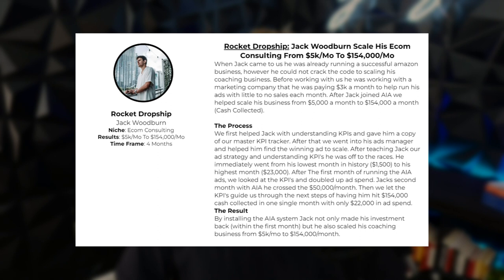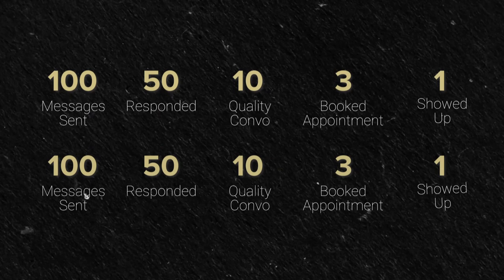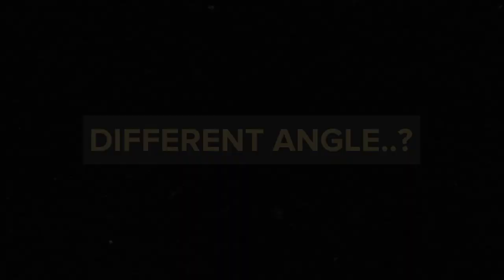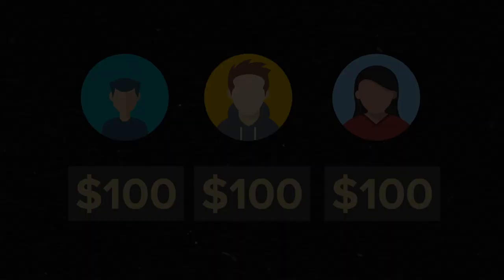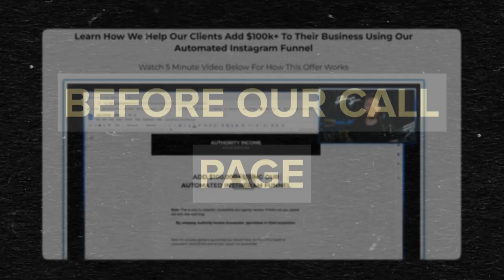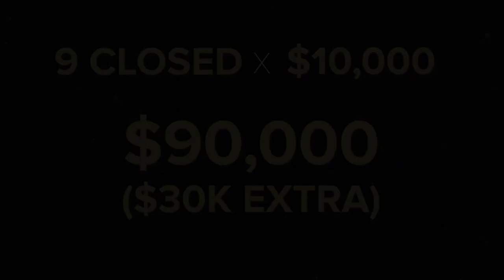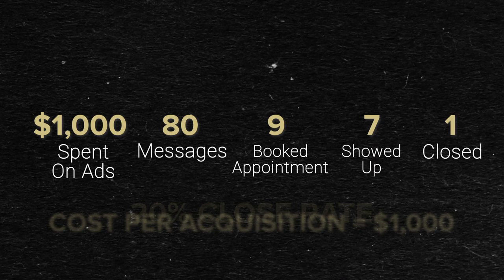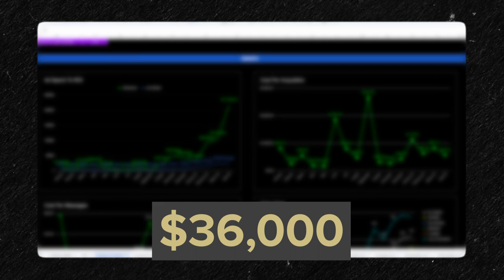Unlocking a $100K Month, Master These 4 Critical KPIs!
If you have a business KPIs are vital for gauging the effectiveness of your business! By monitoring KPIs such as lead quality, conversion rates, and click-through rates, businesses can assess and identify areas for optimization, and demonstrate a return on investment. 💰Watch this video to see my top 4 KPIs that I teach my clients!

💰 Book a 1-1 Call to See If We Can Help You Scale

Authority Income Accelerator is a 4-month High Level + Results Driven program, designed to help you dial in your KPIs and scale with predictability.

I’ve personally worked with over 800 businesses online and have personally closed over $1M of coaching calls myself. I’ll show you how to turn $1 into $10 and scale with one client acquisition system.

I’m an open book and giving you the real raw data it takes to build a legit coaching business online.